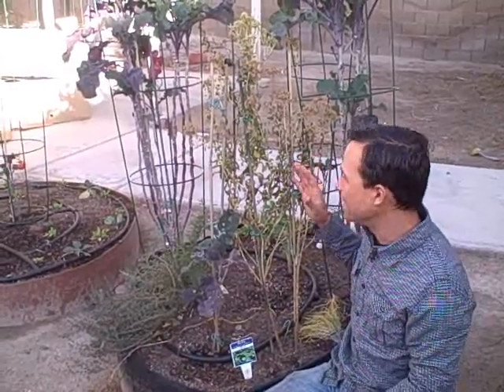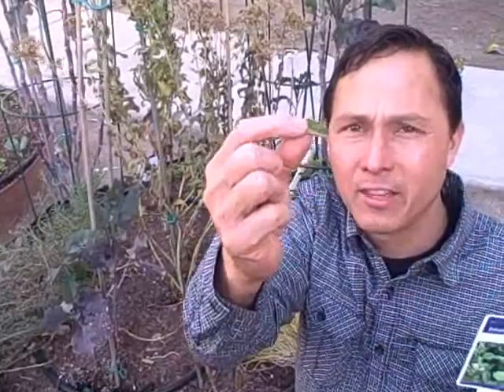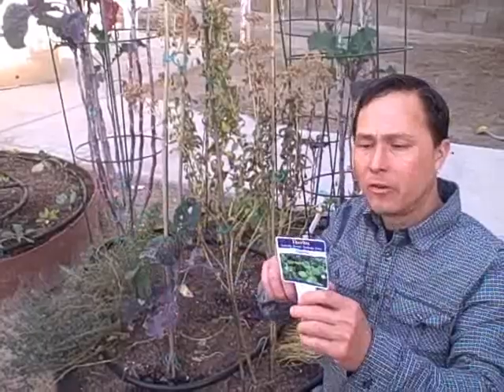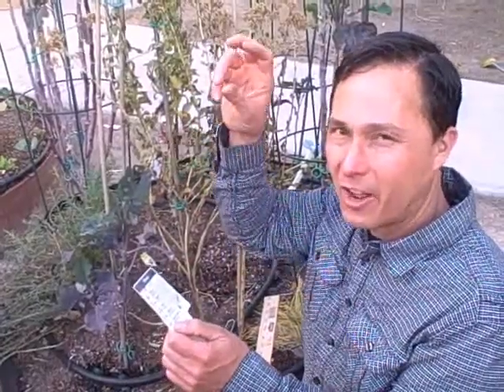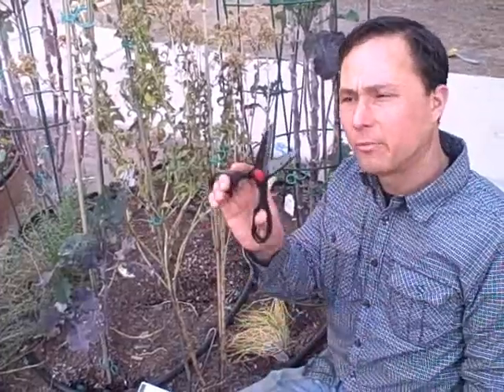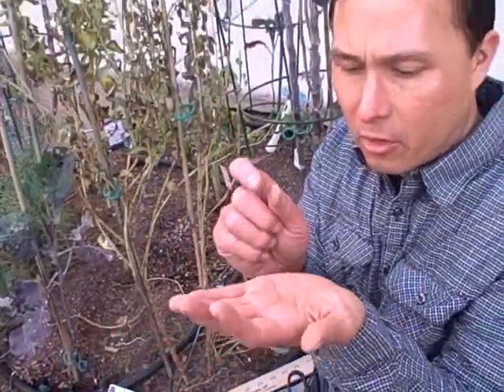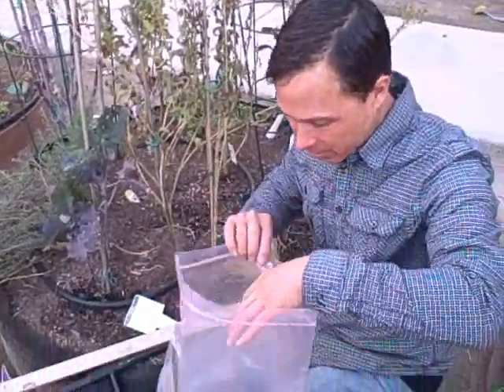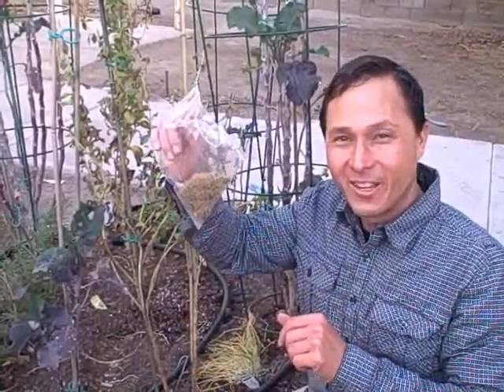How to Harvest and Save Stevia Rebaudiana Seeds aka Sweet Leaf Herb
shares with you his annual stevia harvest.  In this video you will learn how John harvests his Stevia seeds.   You will also discover the easiest way to propogate Stevia, and its not by seed.. In addition, you will also learn some other interesting facts about the stevia plant.